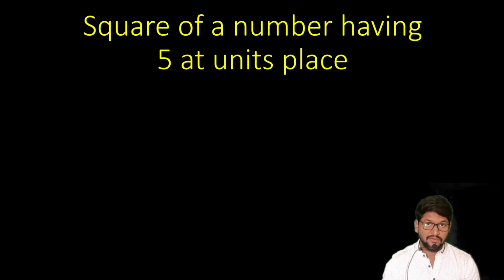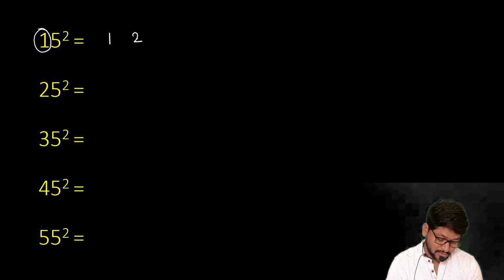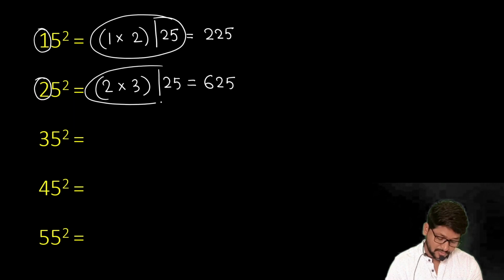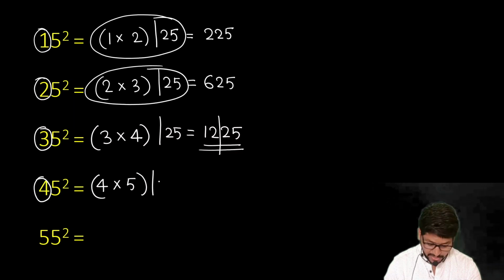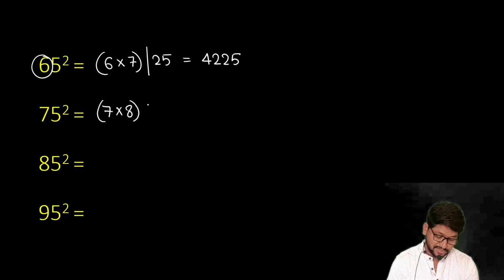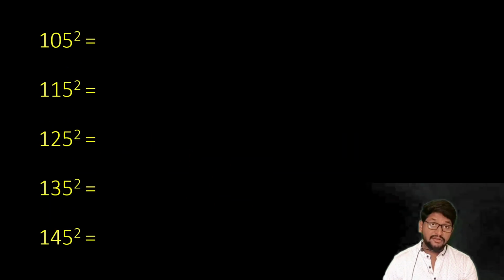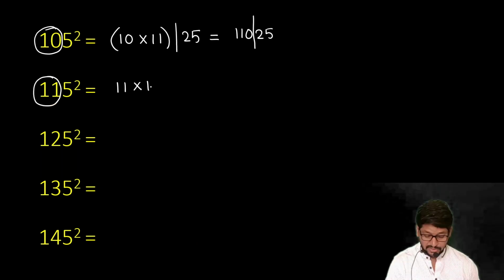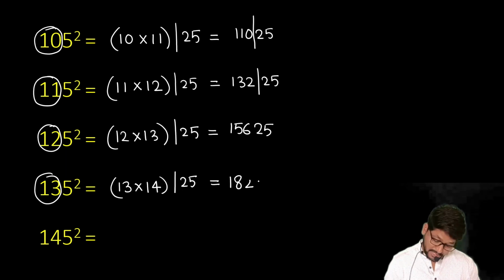E#26 Square of a number having 5 at units place